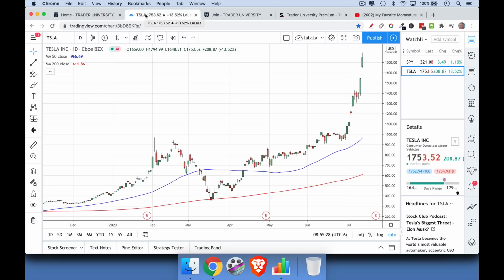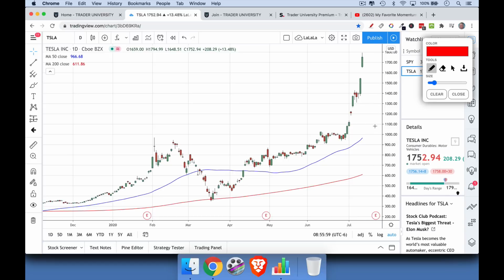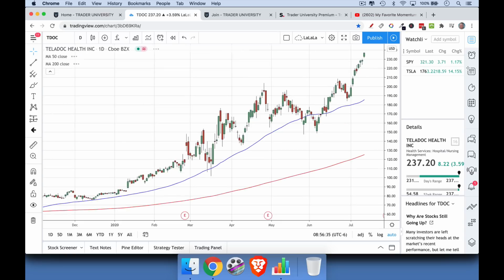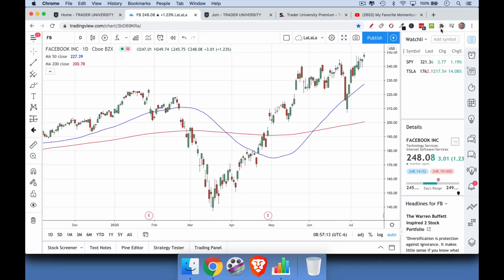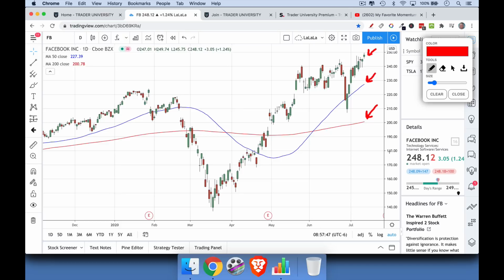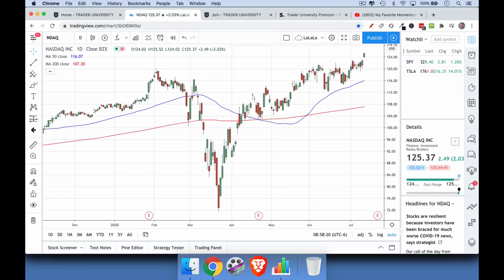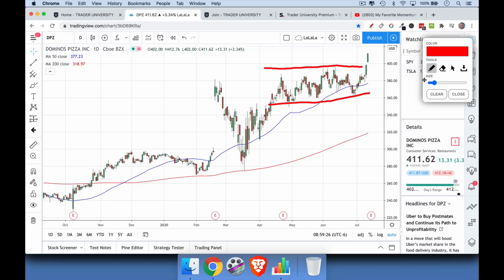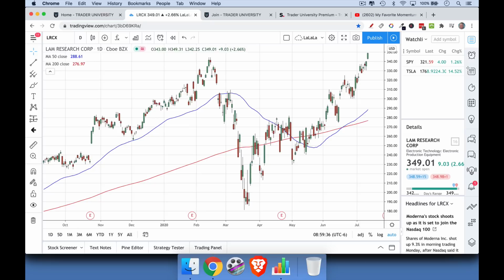My Favorite Momentum Stocks This Week (13 July 2020)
In this video, I discuss my favorite momentum stocks for this week. This is the pool that I fish in for day trading and swing trading opportunities, as well as for longer term holdings.